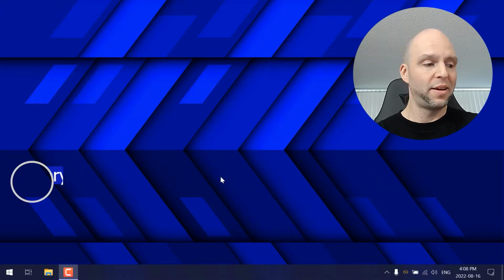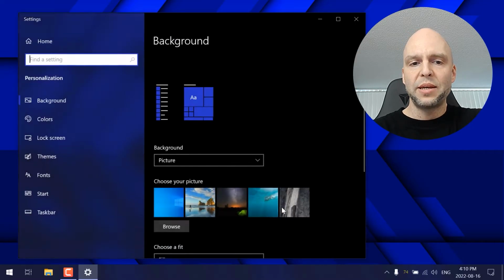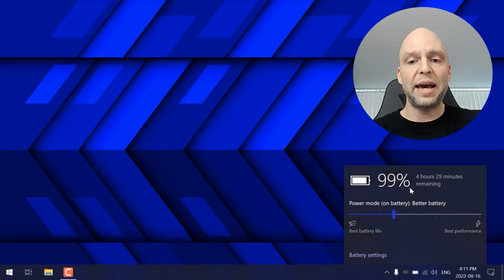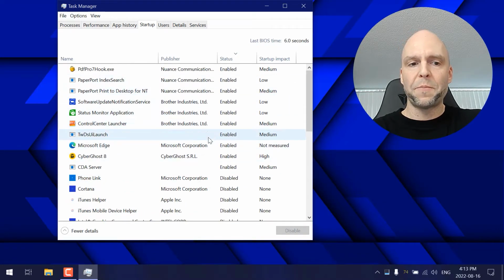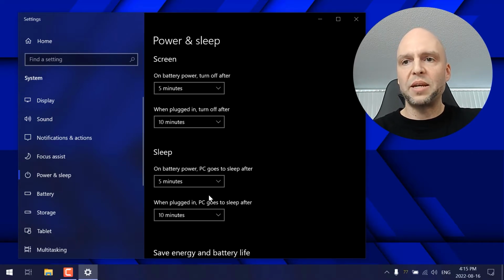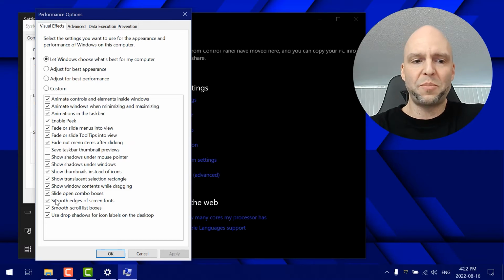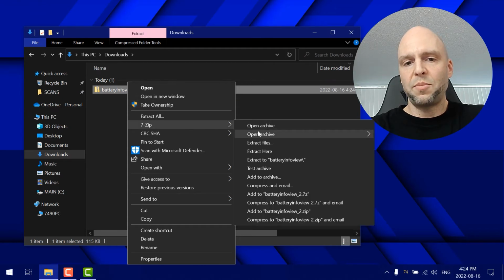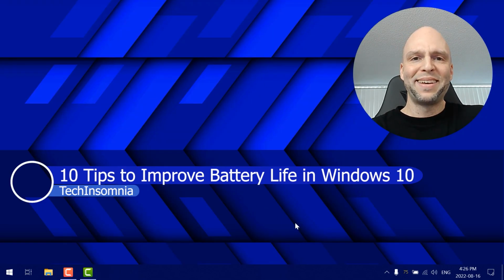10 Tips to IMPROVE Battery Life on Windows 10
10 Tips based on my own experience that will improve your overall Battery Life in Windows 10 on any PC laptop computer. The tips and tricks in this video can help you save a noticeable amount of battery life when using Windows 10 on any NoteBook PC. How to increase your battery life on a Windows 10 laptop can be tricky sometimes especially if you're not sure what draining the most battery. In this tutorial I will show and explain good settings you can make now to improve the battery life on your Microsoft Windows Laptop Computer.

1) Screen Brightness
2) Windows Power Mode
3) Dark Mode
4) Battery Saver Mode
5) Bluetooth/WiFi - On/Off
6) Background Apps
7) Startup Apps
8) Sleep Mode Timer
9) Adjust for Best Performance
10) Check Battery Health - Change Battery if below 60%

10 Tips to Improve Battery Life in Windows 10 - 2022
Filmed using a Creative Live! Cam Sync 1080p V2 USB Webcam on a Dell Latitude 7490 14" i5 with 16GB RAM.

I really appreciate all the positive feedback and thank you so much for your continued support.

Please read this disclaimer carefully before using this YouTube Channel operated by TechInsomnia. All information posted is merely for educational and informational purposes. It is not intended as a substitute for professional advice. Should you decide to act upon any information on this website, you do so at your own risk. While the information on this website has been verified to the best of our abilities, we cannot guarantee that there are no mistakes or errors. We reserve the right to change this policy at any given time, of which you will be promptly updated. If you want to make sure that you are up to date with the latest changes, we advise you to frequently visit this page.